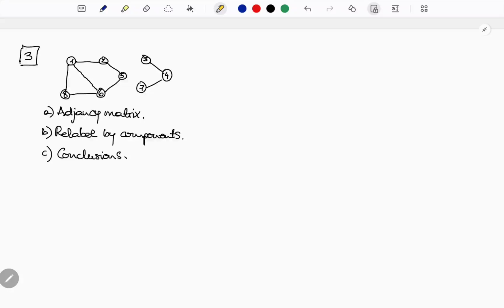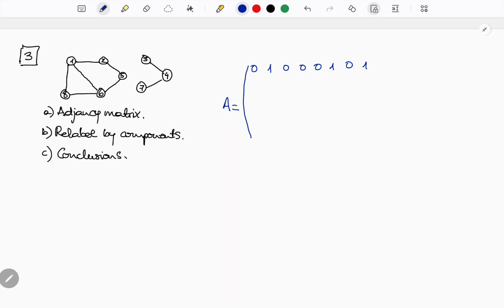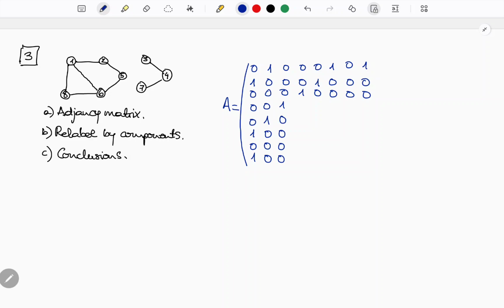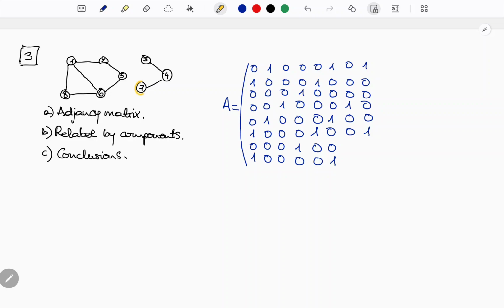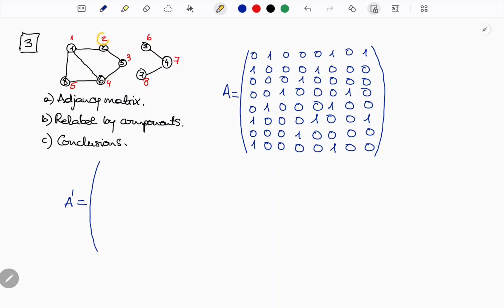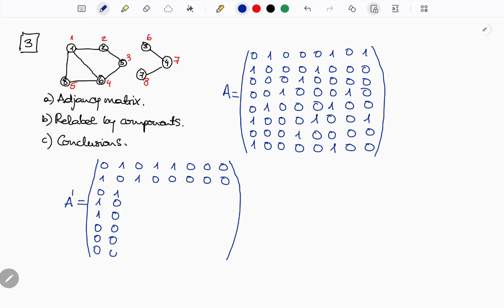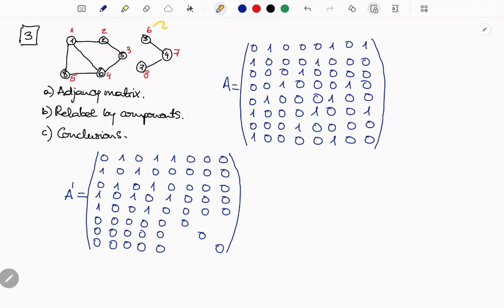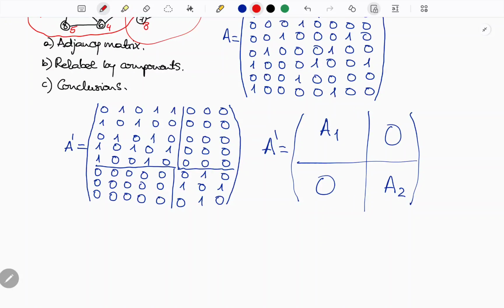Problem set 1, exercise 3